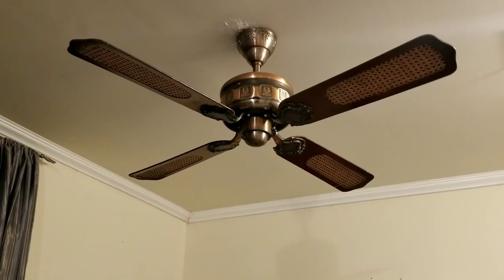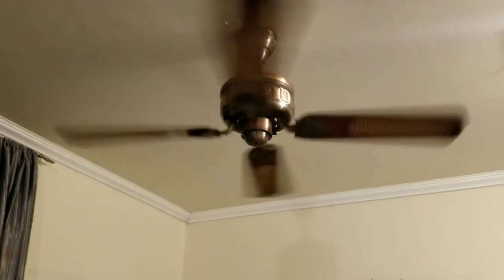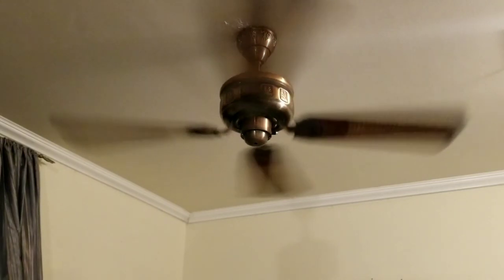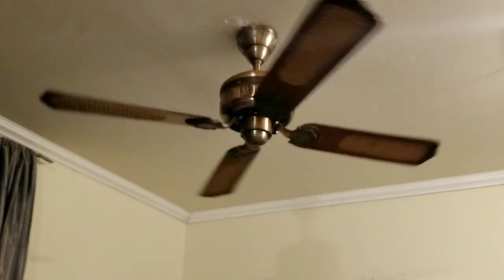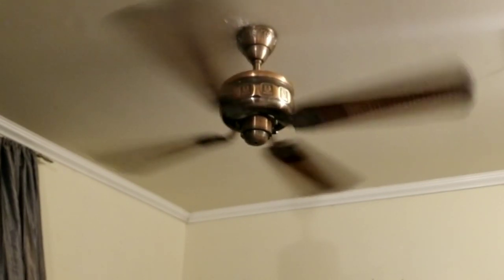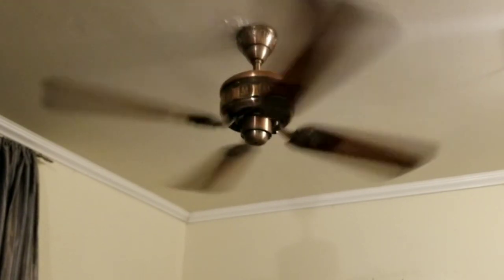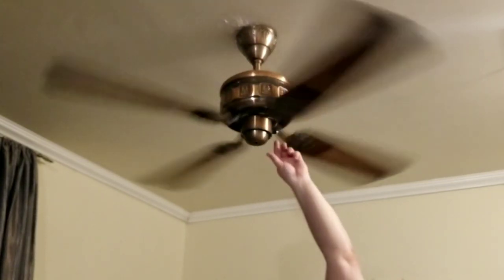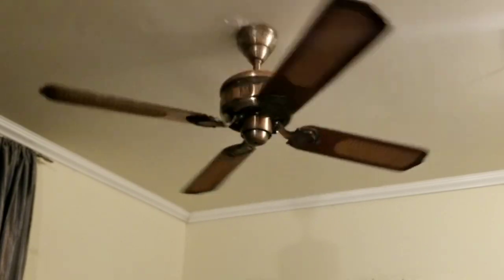52" Supreme Fan Mark III (Known As The Emperor)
A video of me testing the ceiling fans and taking the Supreme Fan Mark III's apart.